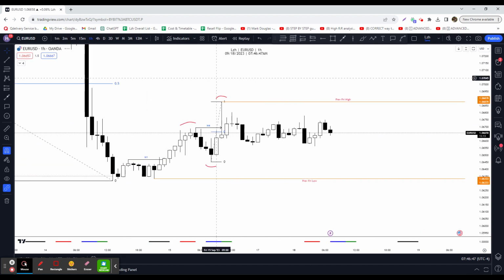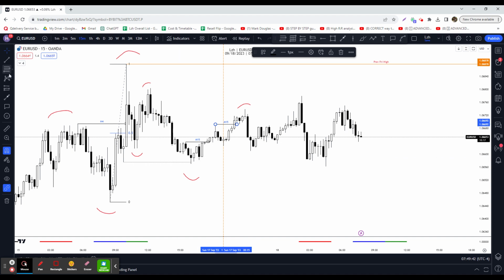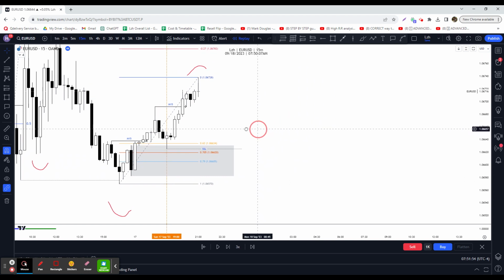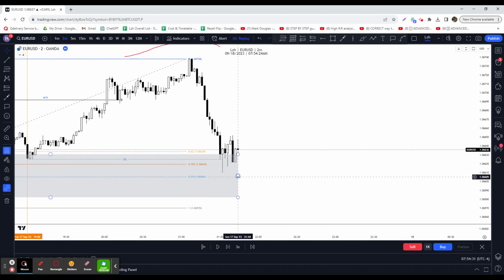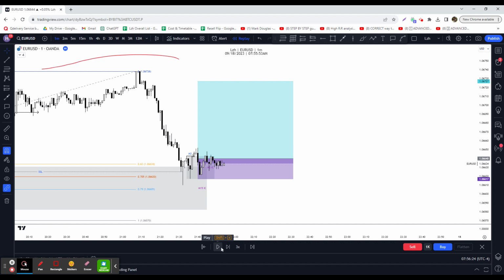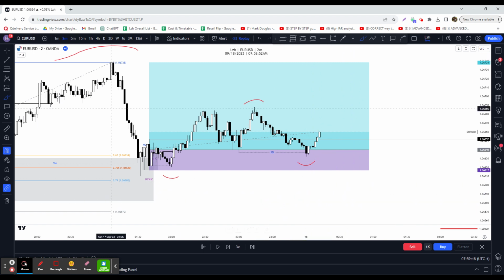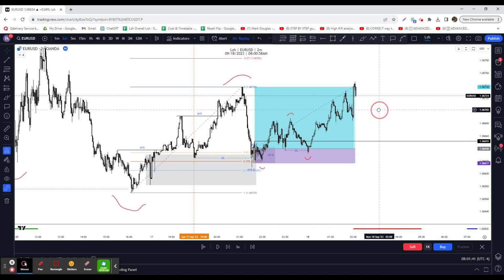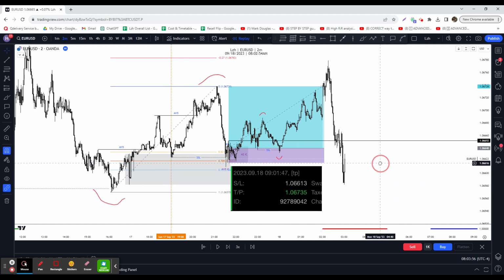$EURUSD | 09/18/2023 | +3R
Price took out SSL around 9pm EST and followed by M2 BOS, took a long entry during Asian session and let the price play out, DOL met during London session 2am EST.

Social Media URLs below:-